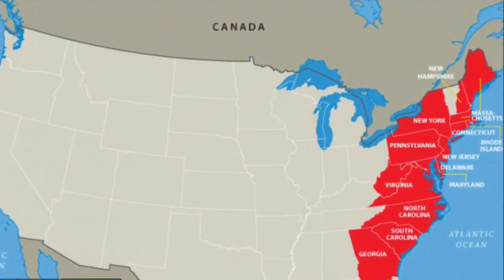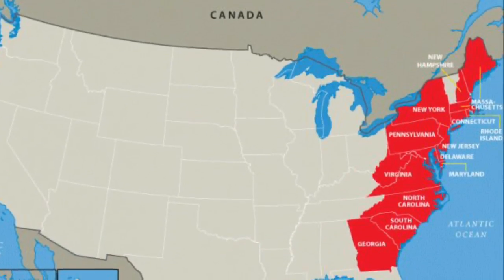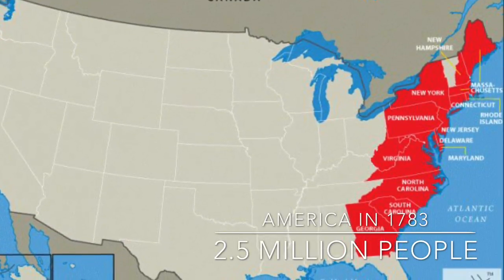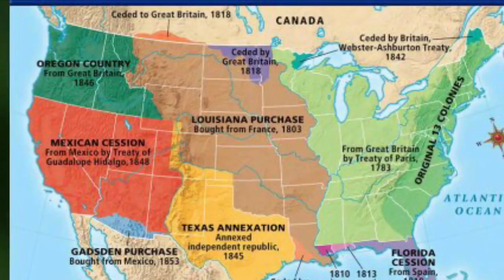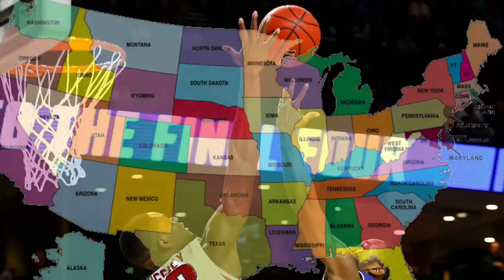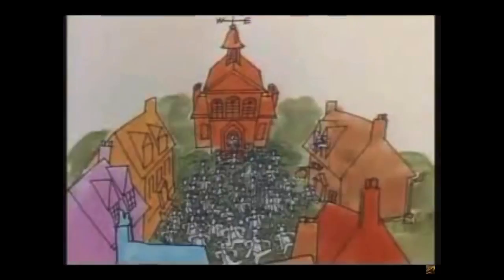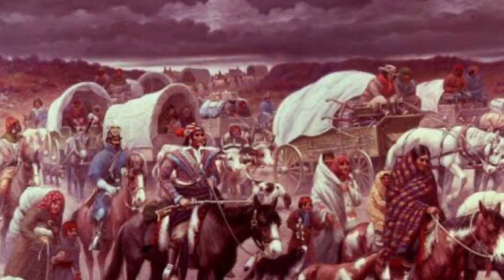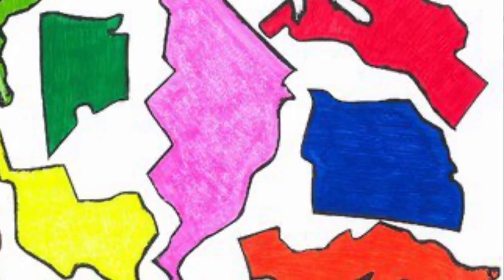Puzzles, Elbow Room and Manifest Destiny.